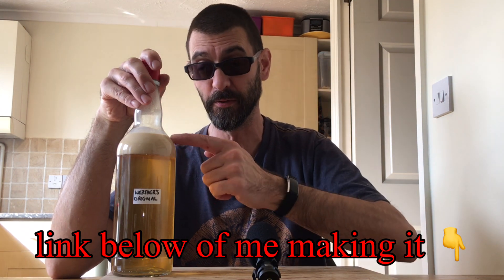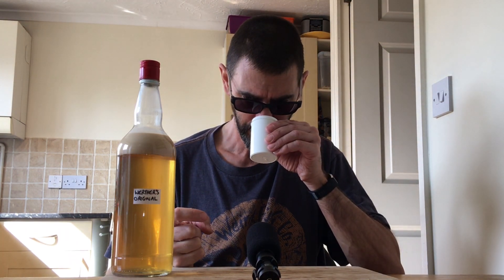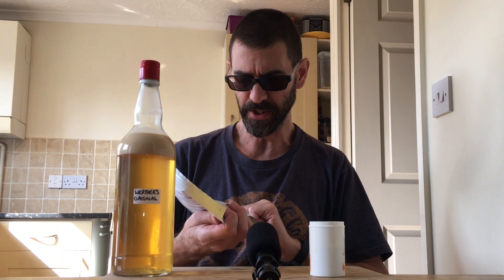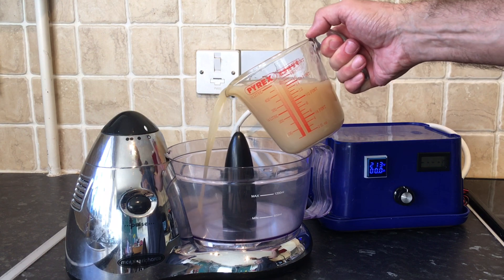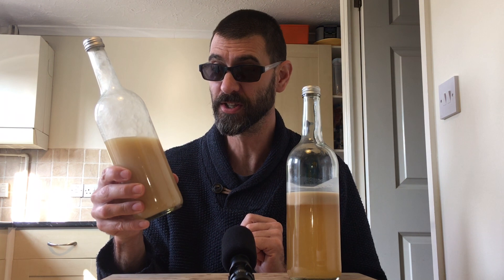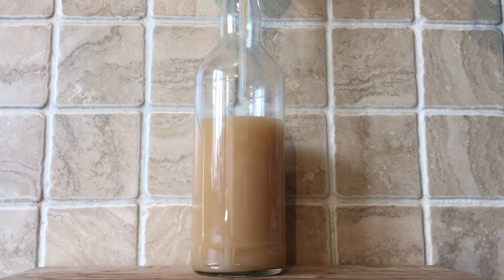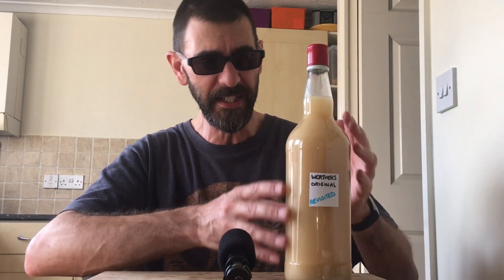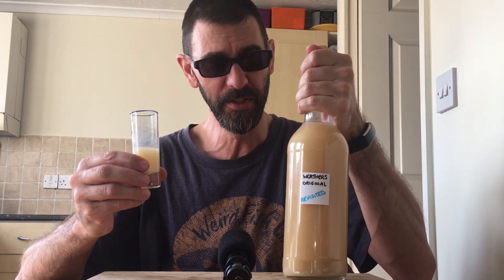Can I Stop This Drink From Separating? : WOV Part 2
The making of the Werther’s Original Vodka